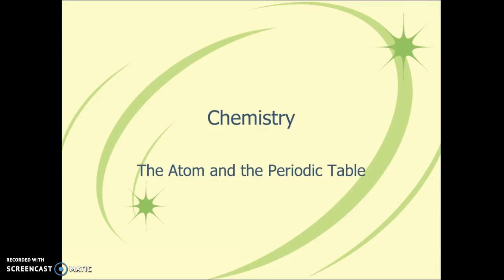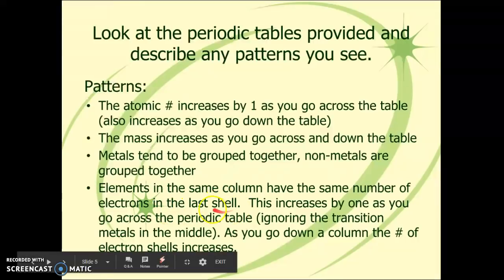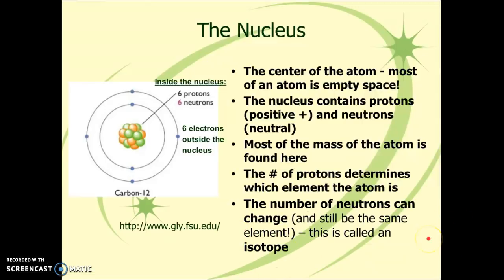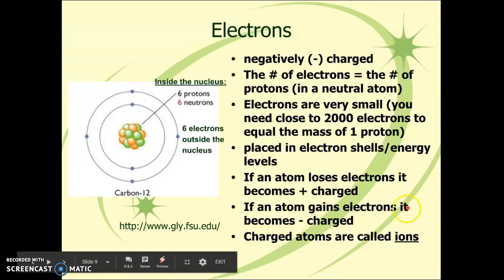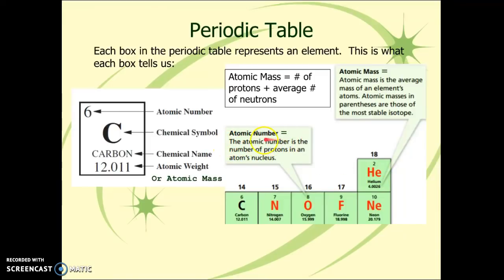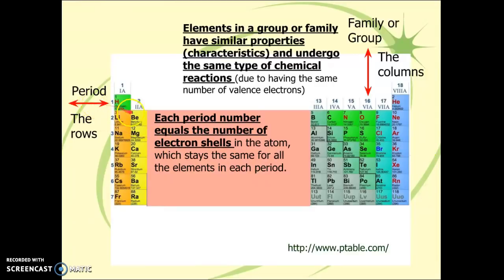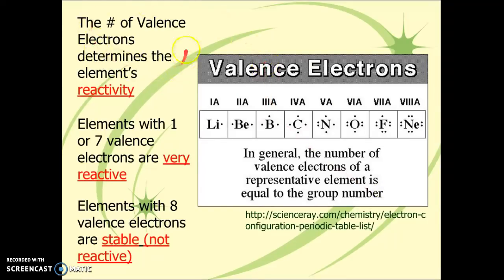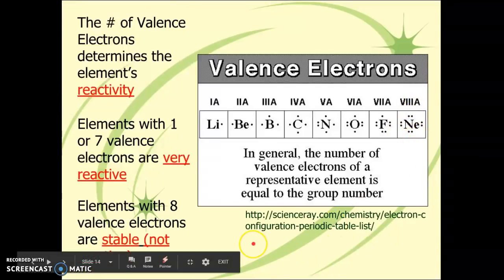Atoms and Periodic Table